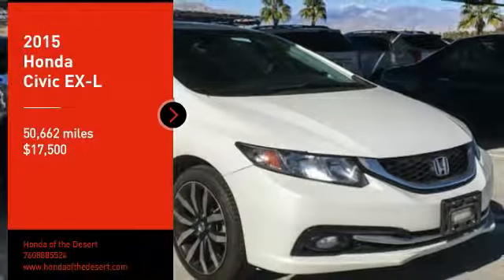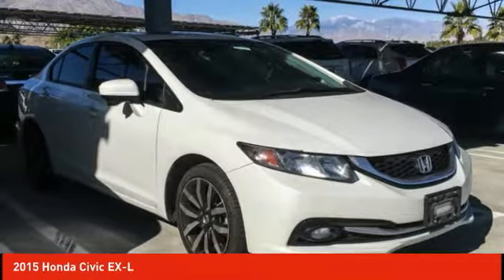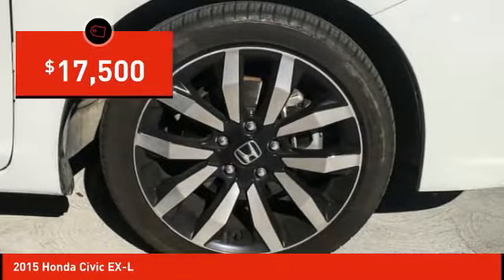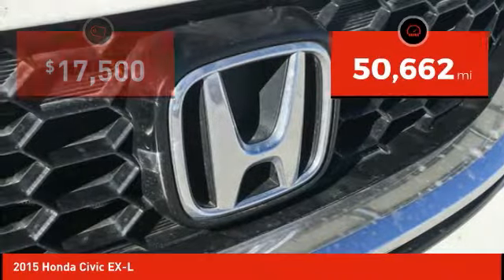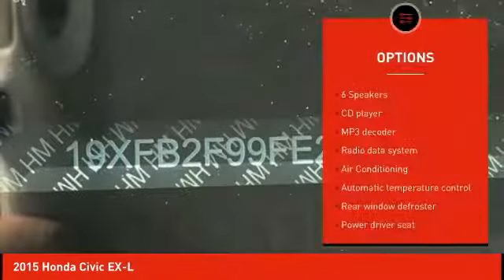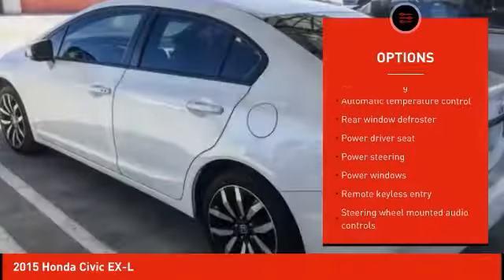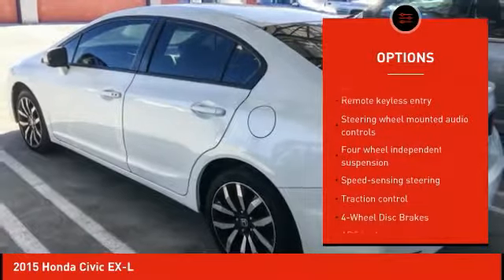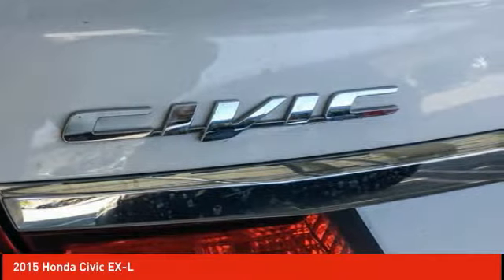2015 Honda Civic Cathedral City CA 819060A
2015 Honda Civic EX-L

Leather. 39/30 Highway/City MPG**brAwards:br * 2015 KBB.com 15 Best Family Cars * 2015 KBB.com Best Buy Awards * 2015 KBB.com 10 Best Sedans Under $25,000 * 2015 KBB.com 10 Most Affordable Cars * 2015 KBB.com 10 Tech-Savviest Cars Under $20,000 * 2015 KBB.com 10 Best UberX Candidates * 2015 KBB.com Brand Image Awardsbr2016 Kelley Blue Book Brand Image Awards are based on the Brand Watch(tm) study from Kelley Blue Book Market Intelligence. Award calculated among non-luxury shoppers.  Kelley Blue Book is a registered trademark of Kelley Blue Book Co., Inc. Honda of The Desert has just completed a multi-million dollar renovation including a state-of-the-art, spacious and highly customer interactive Showroom. Vehicle Service Area, Parts and Accessories Boutique, Customer Lounge and New Owner/Vehicle Delivery Center. Featured amenities include: Customer Lounge / Tranquility Area, Complimentary WiFi and high speed data terminals. Exclusive Children's Play Area, Complimentary beverages. Free shuttle service to and from the dealership. HONDA CERTIFIED USED, NEW, FIT, CLARITY, CIVIC, ACCORD, CR-V, CRV, PILOT, ODYSSEY CIVIC HATCH, SI, TYPE R.